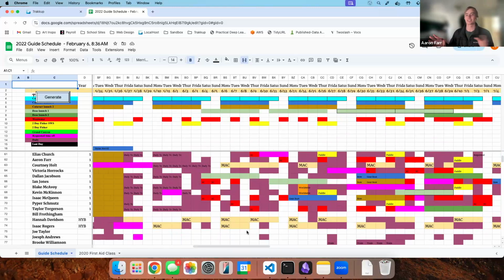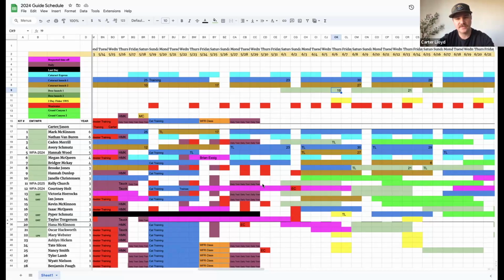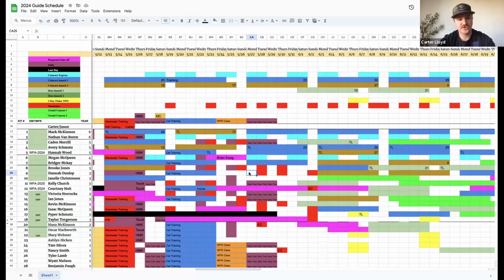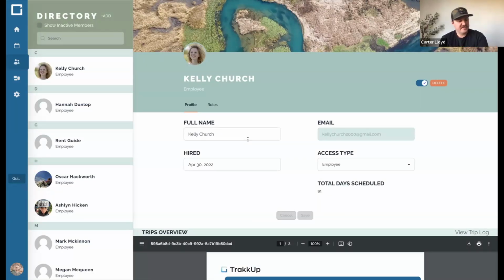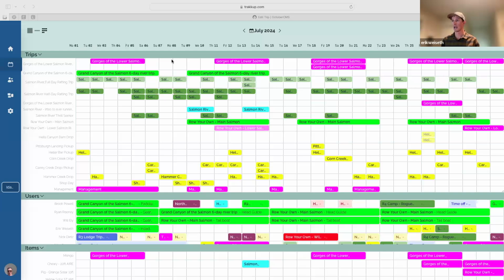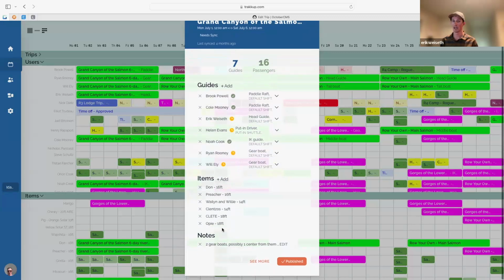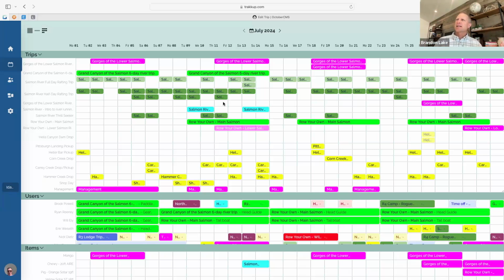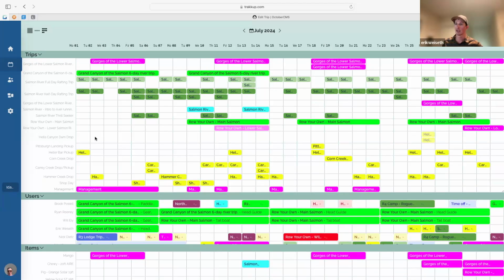Webinar Replay | 10 Game-Changing Tips to Simplify Guide Scheduling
Missed the Live Webinar? Watch the Replay Now!

Are you tired of juggling schedules, fixing last-minute changes, and managing guide frustrations? This operations-focused discussion brings together industry experts who share 10 powerful tips to streamline your scheduling process and boost team efficiency. Whether you want to refine your current systems or explore tools to simplify scheduling, this session is packed with actionable insights for tour businesses of all sizes.

What You’ll Learn:
- How to solve common scheduling challenges that slow down your operations
- Proven tips to save time, reduce errors, and create a guide-friendly scheduling process
- Strategies for managing time-off requests, multi-day scheduling, and guide availability
- The unexpected benefits of integrating scheduling and reservation systems to eliminate inefficiencies
- Bonus insights from industry pros on creating a smoother, more efficient scheduling process

Looking for tools to simplify your scheduling process? Check out Trakkup for innovative solutions tailored for tour businesses.